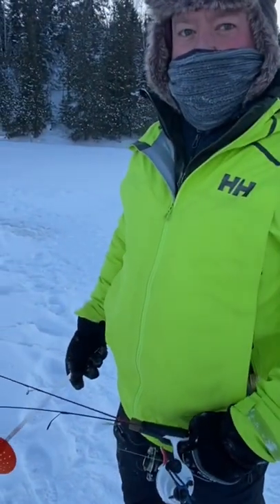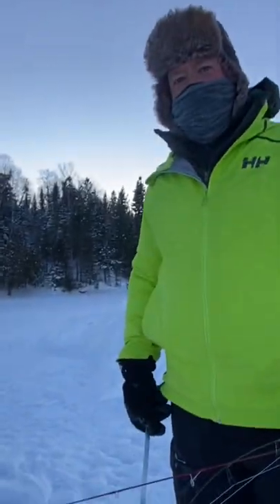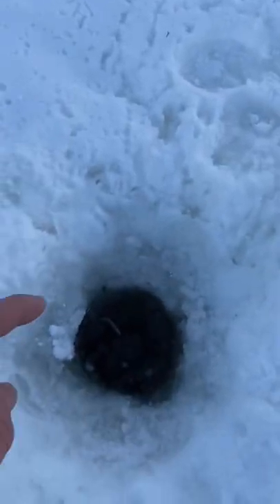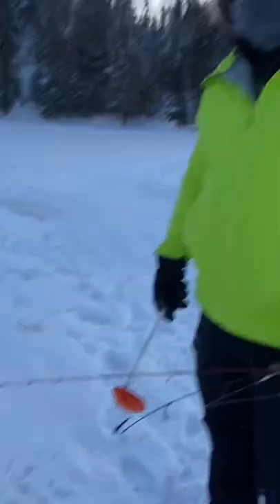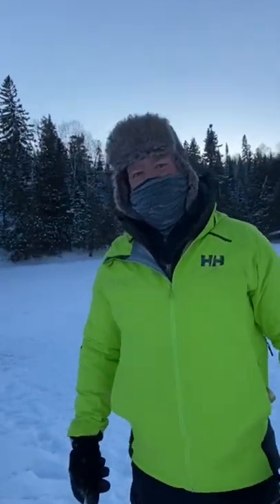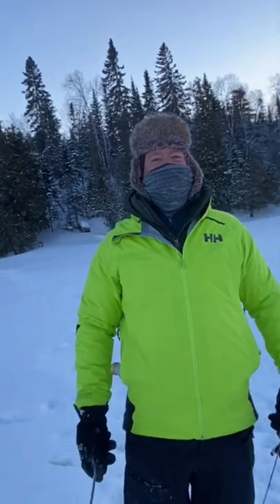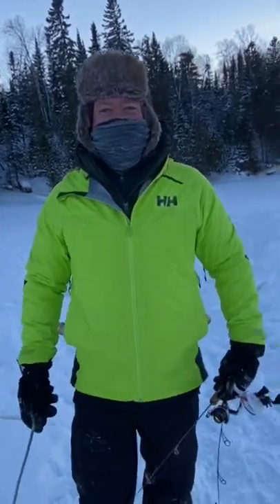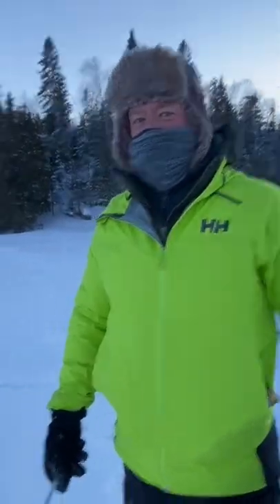HOW TO CATCH A POLAR BEAR